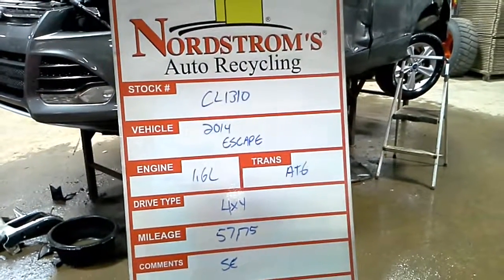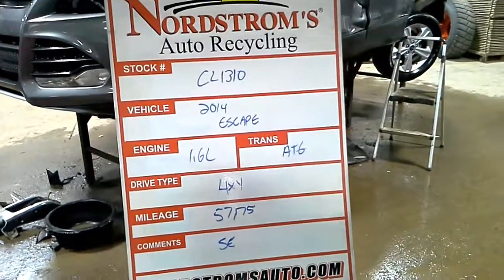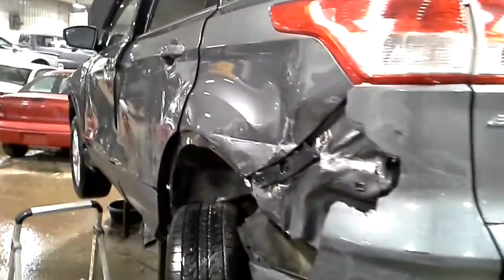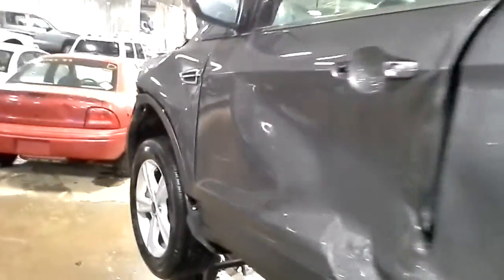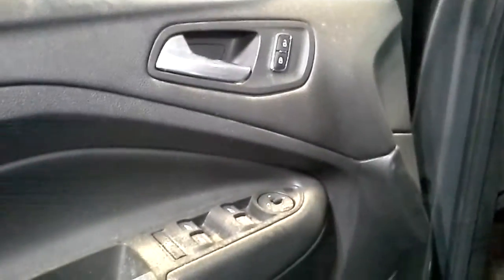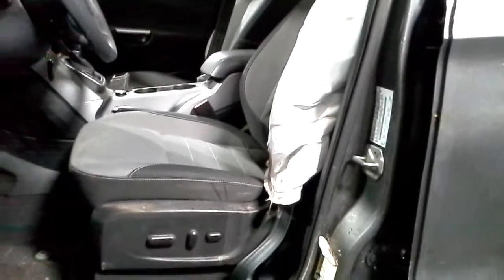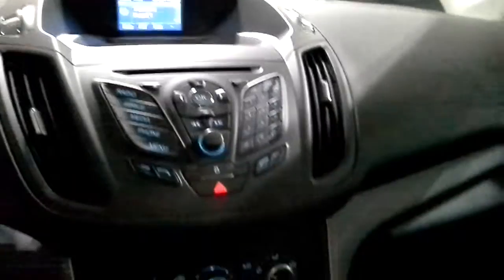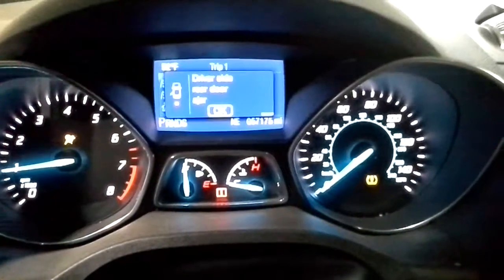Parts for 2014 Escape CL1310